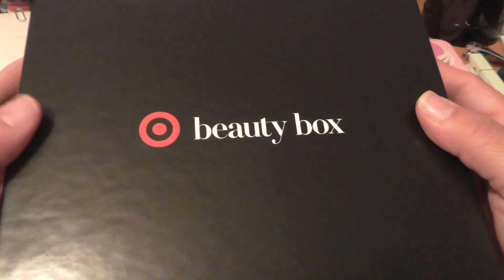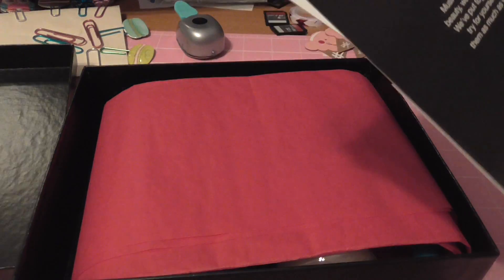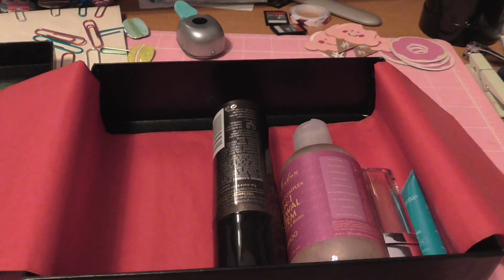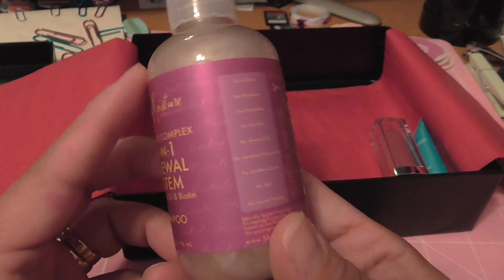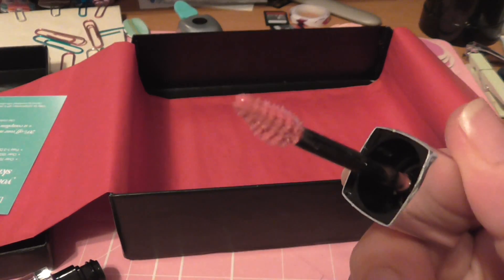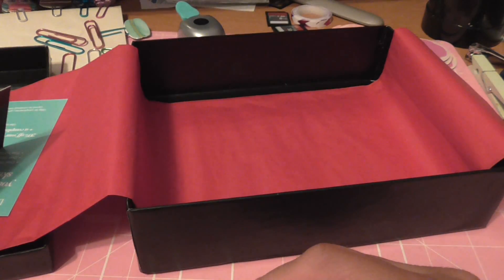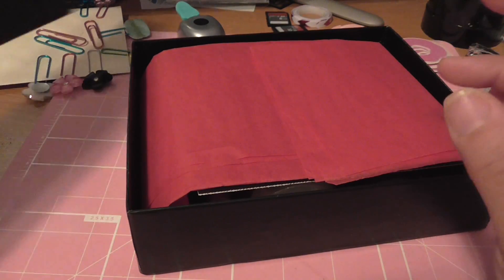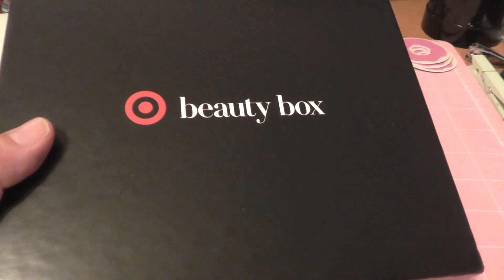Non Crafty: Beauty Box - Target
I am not really sure how often these boxes are available. They are first come first serve. They do sell out. These are $7 a month. That is the ONLY reason I was able to grab one.